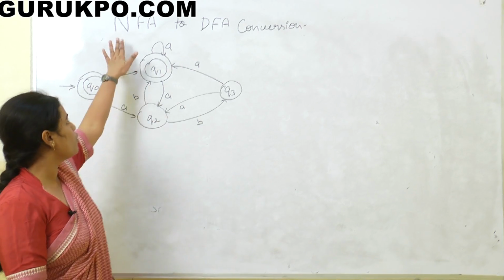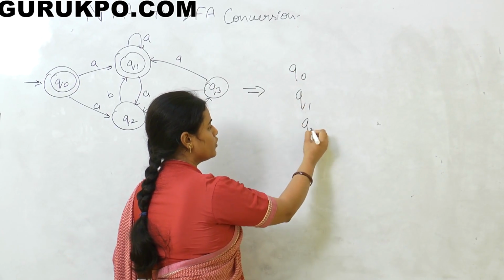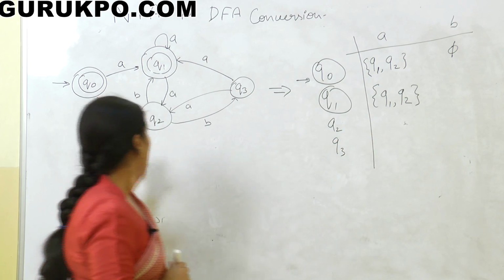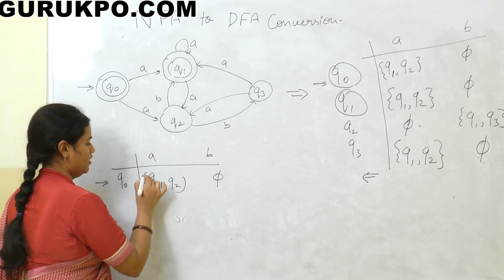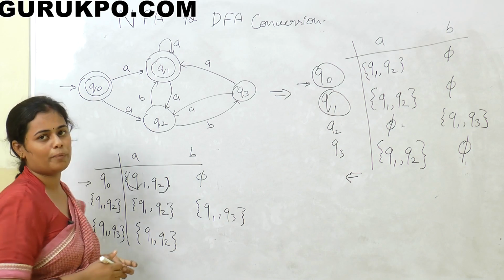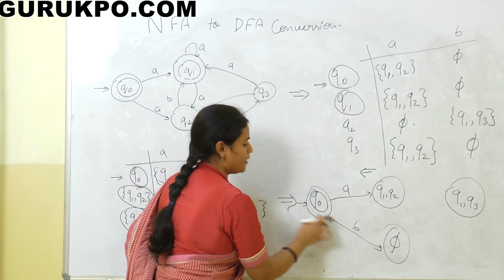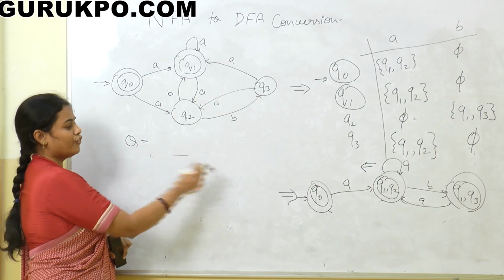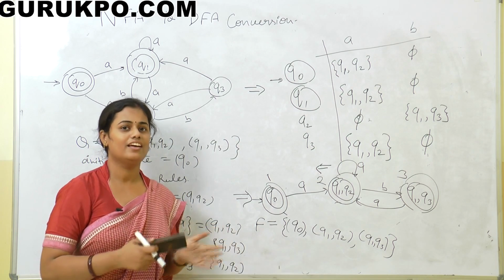NFA to DFA Conversion(TOC) I Guru Kpo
Ms. Nidhi Gupta Assistant Professor, Biyani Girls College explained about how an NFA can be converted to DFA.